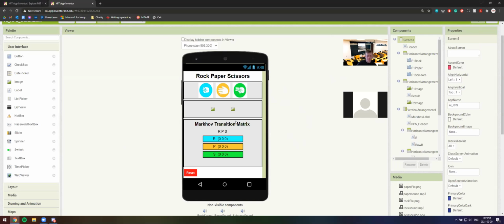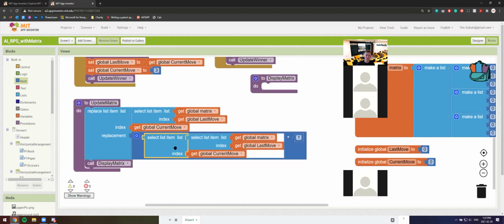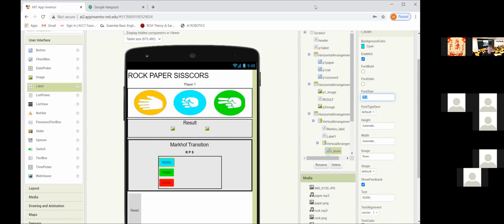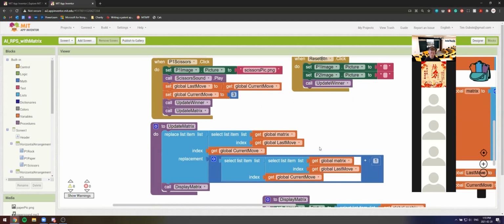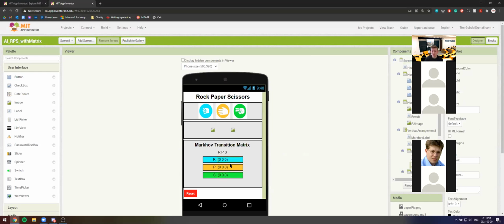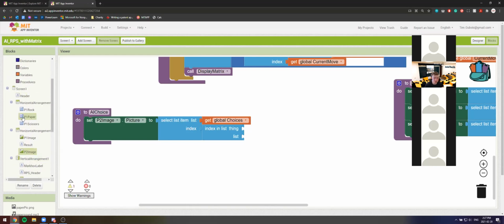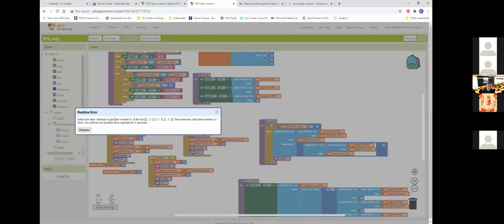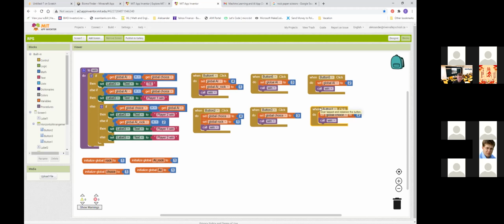Machine Learning with App Inventor Winter 2021 Class #5